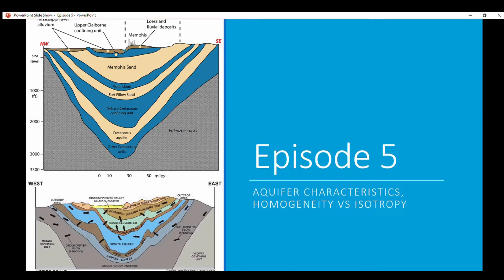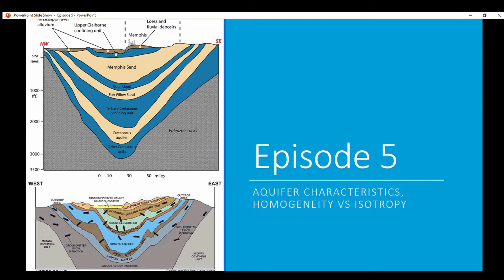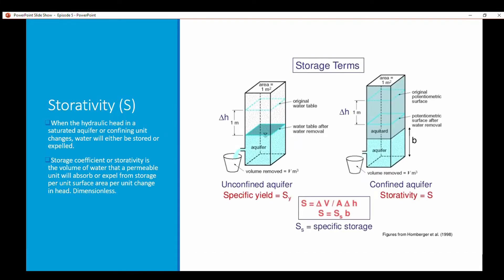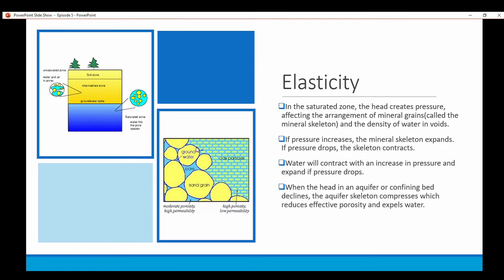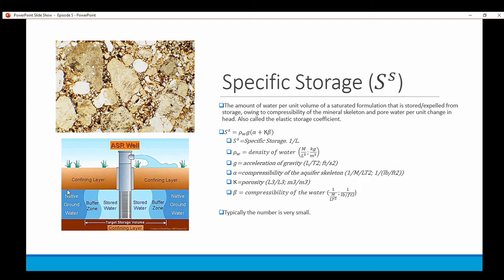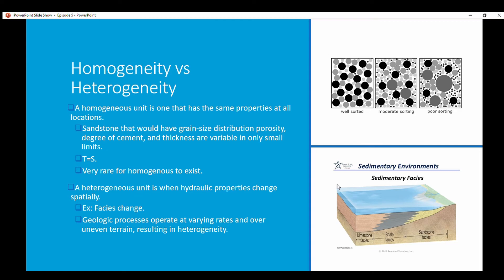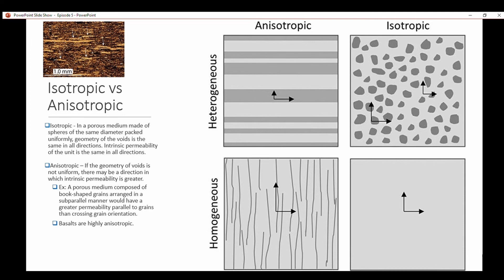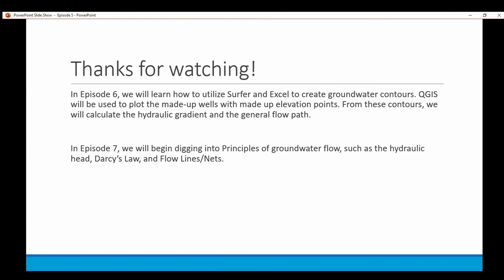Hydrogeology - Episode 5 - Aquifer Characteristics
In this episode we cover Transmissivity, Storage, Elasticity, Specific Storage, Isotropy/Anisotropy, and Heterogeneity/Homogeneity.